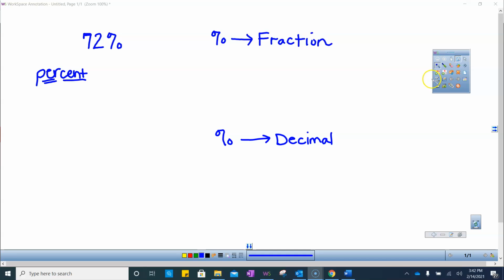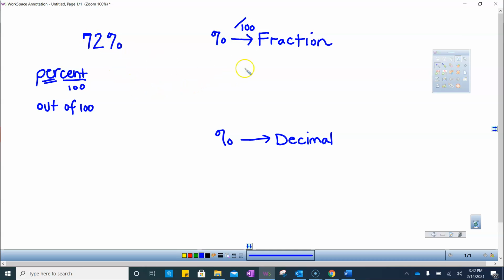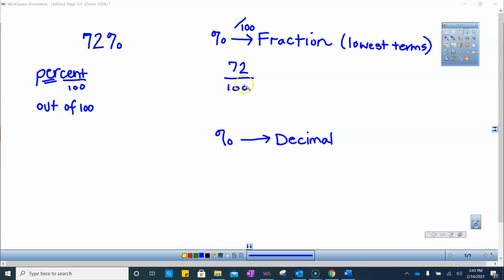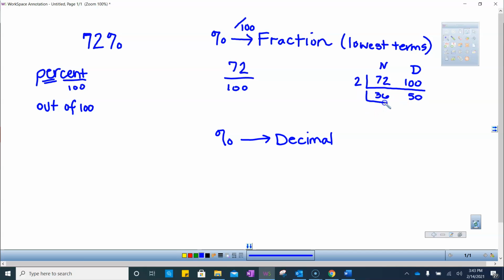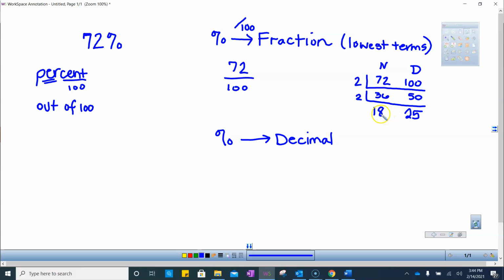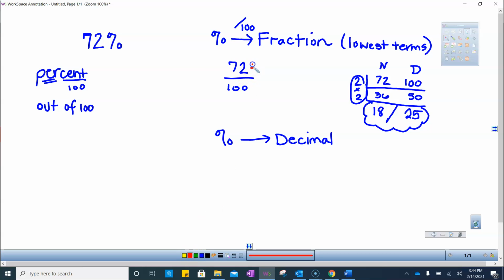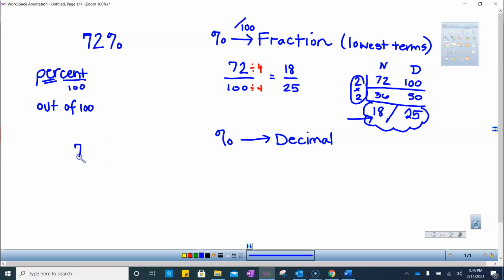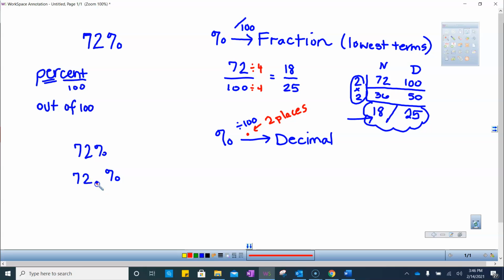Short Video Convert % to D & % to Frac 20 21